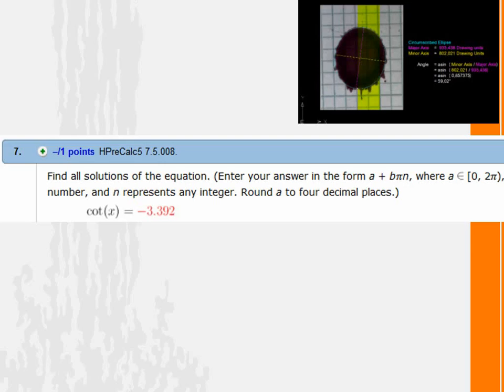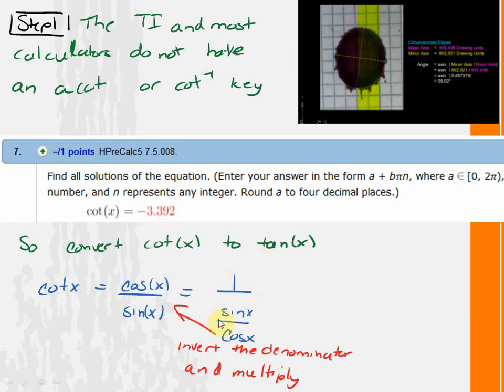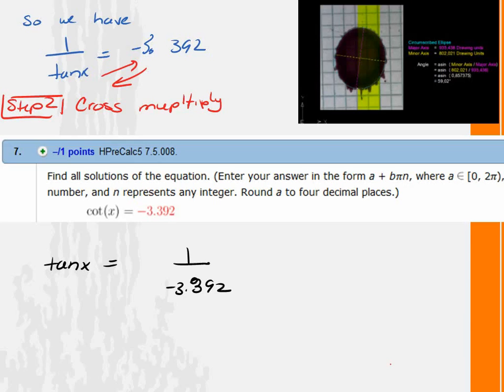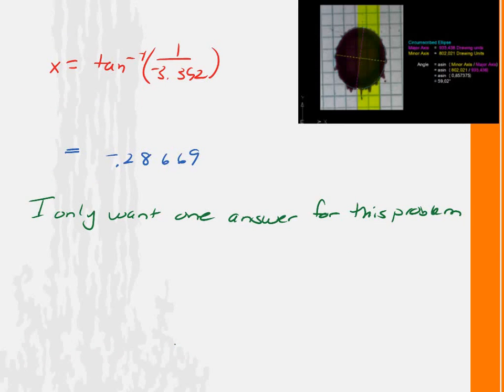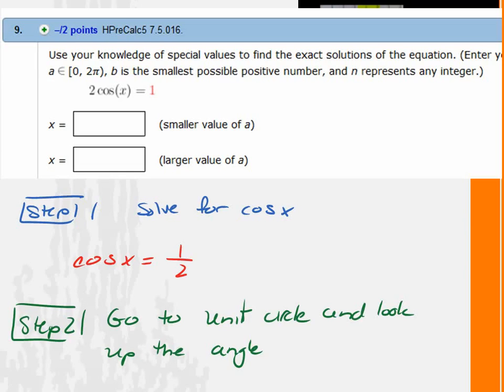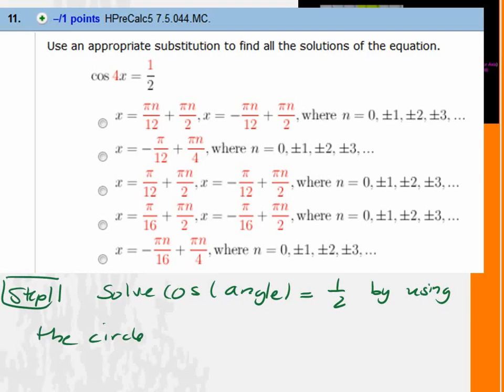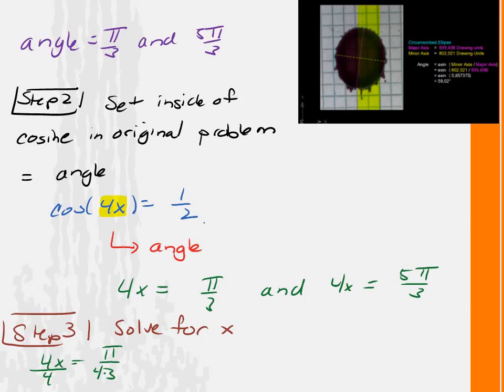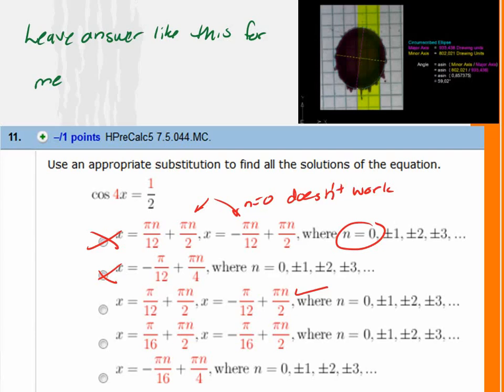Lecture from 2 4 Webassign Problems 6 10 Video 1